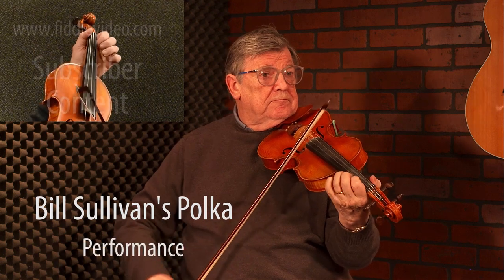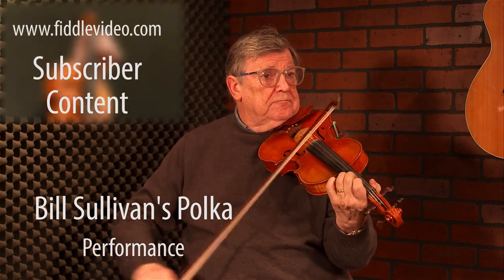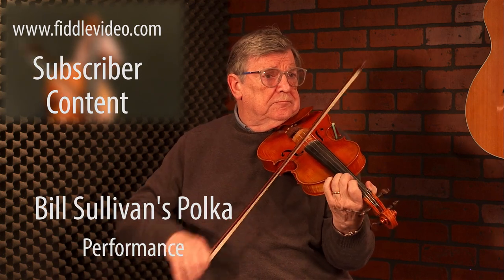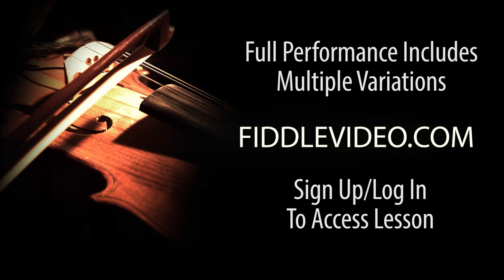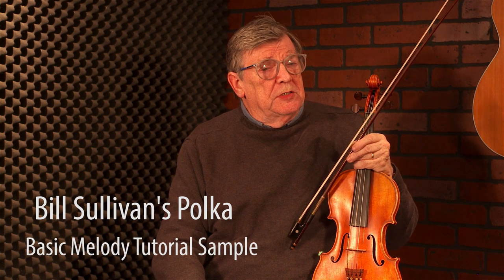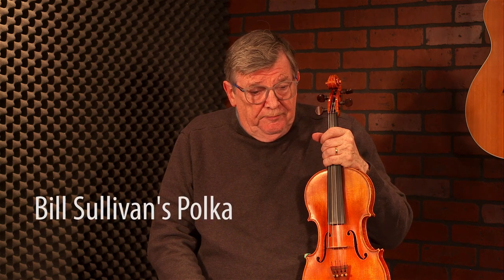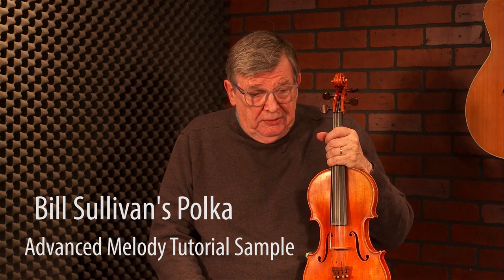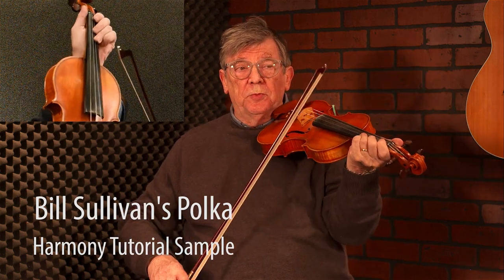Bill Sullivan's Polka - Trad Irish Fiddle Lesson by Kevin Burke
We hope you have enjoyed this performance and sample lesson from Kevin.  To view tons of other Trad Irish fiddle lessons taught by Fiddlevideo instructors, head

Bill Sullivan’s Polka is the last in a set of three Trad Irish polkas Kevin Burke recorded on his album If the Cap Fits. The other two tunes in that set are also featured on Fiddlevideo.com (Biddy Martin’s Polka & Ger the Rigger). Kevin walks us through his version of the tune in this lesson, including a harmony tutorial.